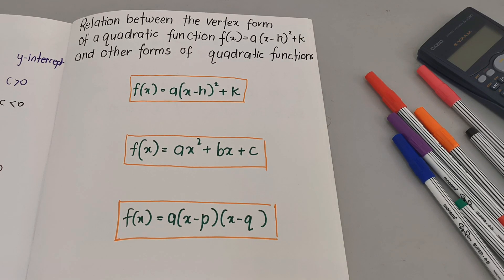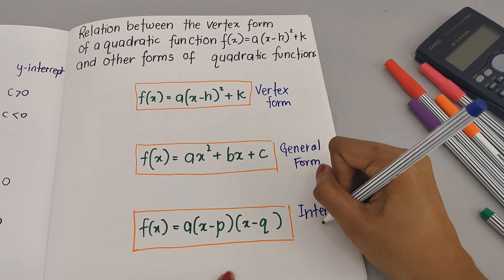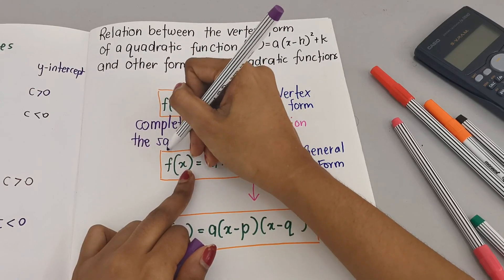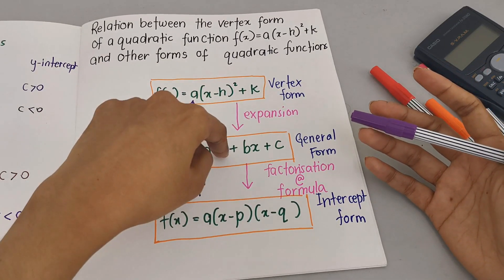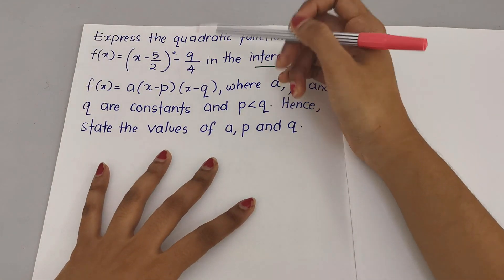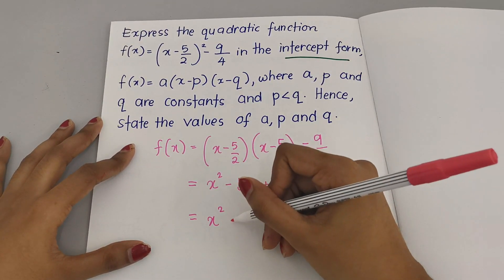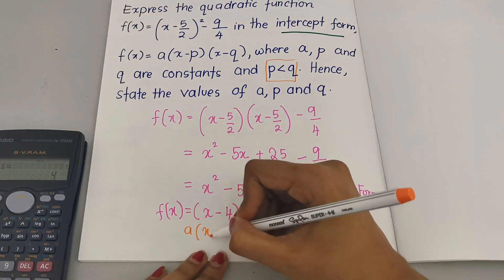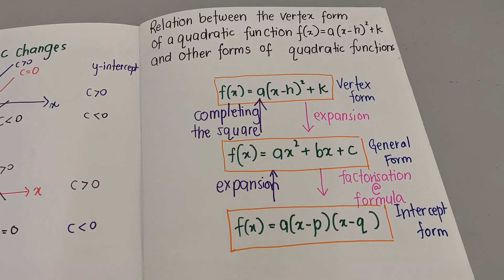Vertex Form and Other Forms of Quadratic Functions | Form 4 Add Maths KSSM